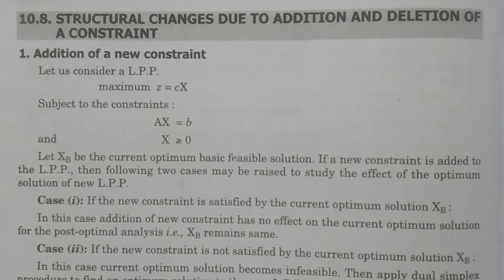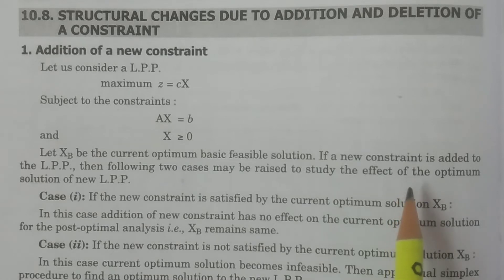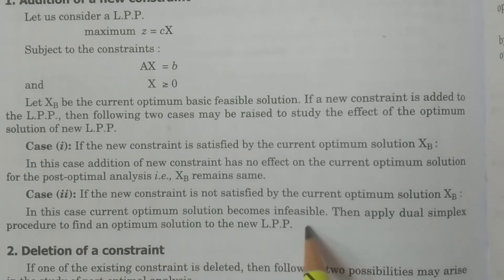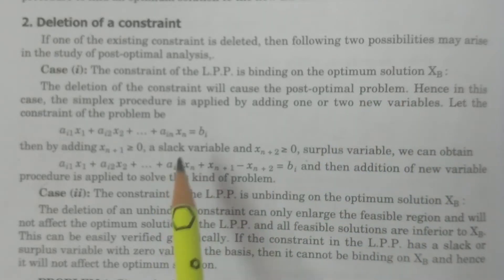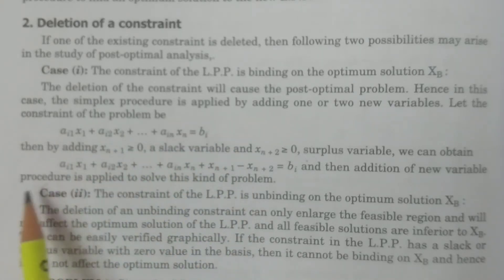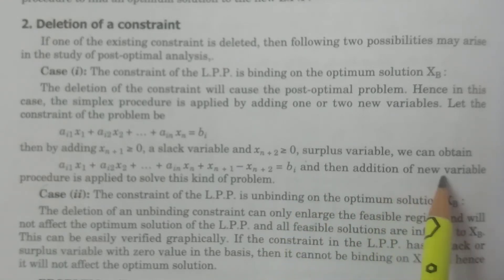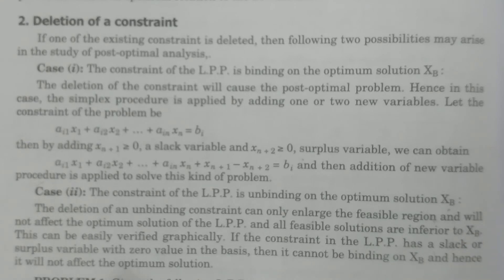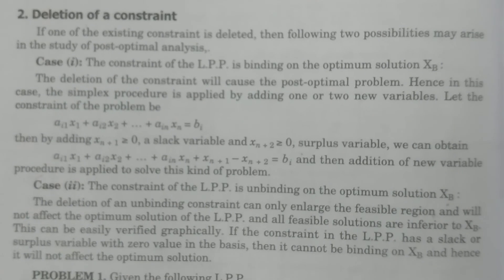Structural changes due to addition and deletion of a constraint in Post-Optimality || in Telugu